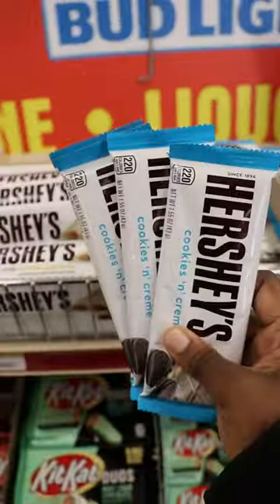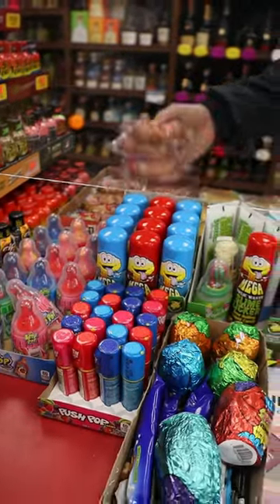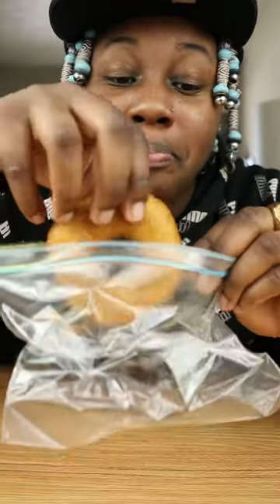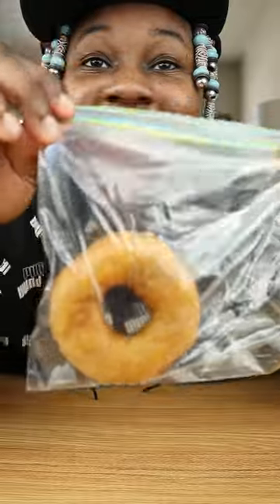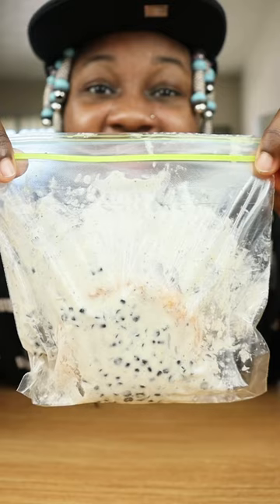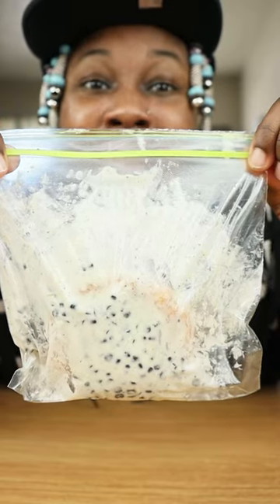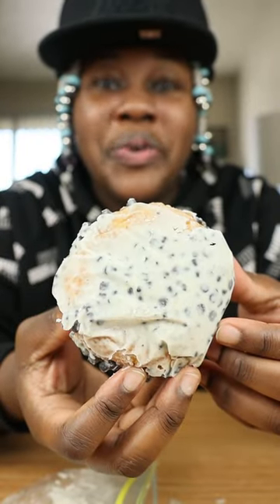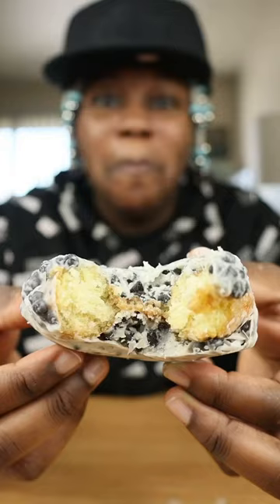Cookies and cream super doughnut😳🤤😭🔥￼